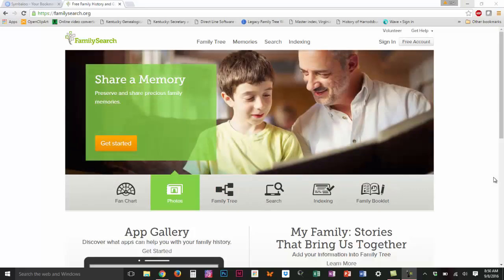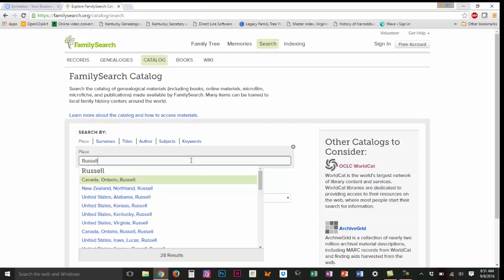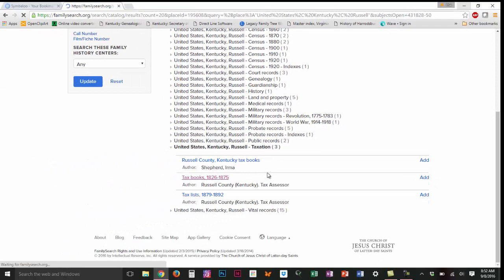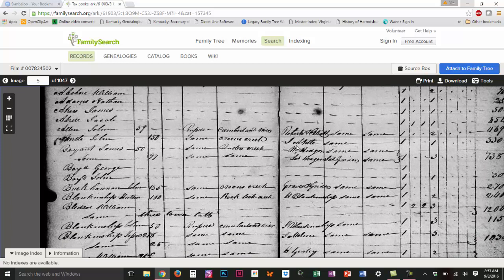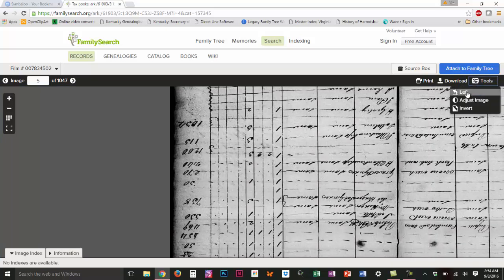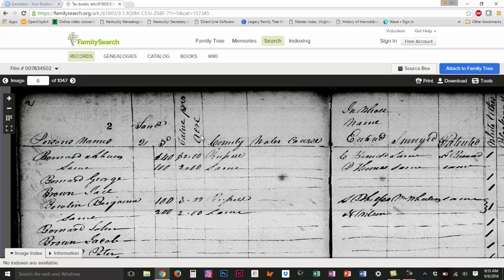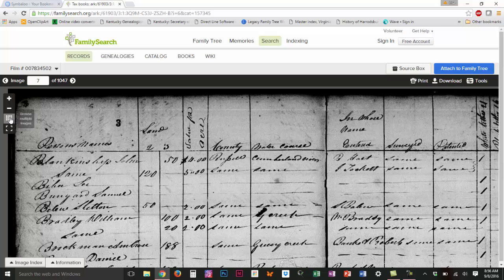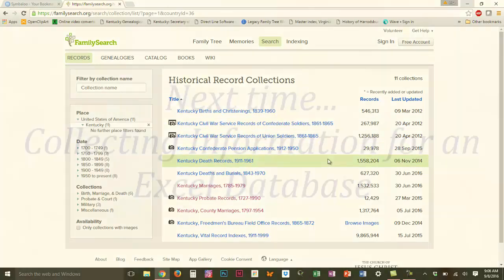Video 1: FamilySearch Microfilm Images Available Online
How to find microfilmed records at FamilySearch.org that you can view online.